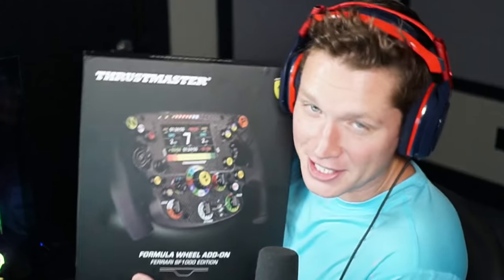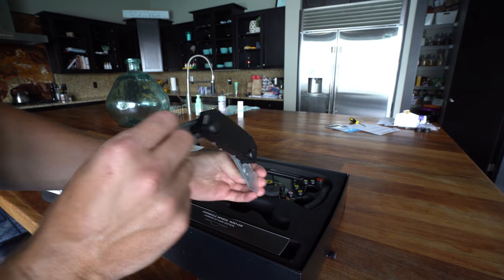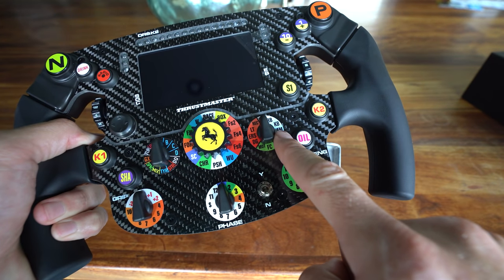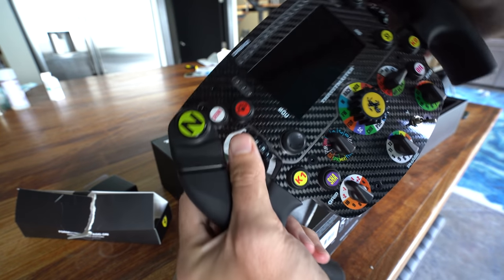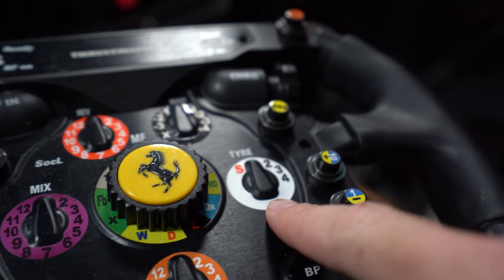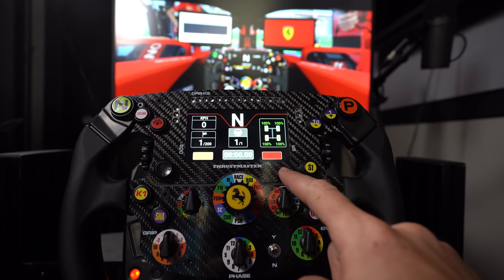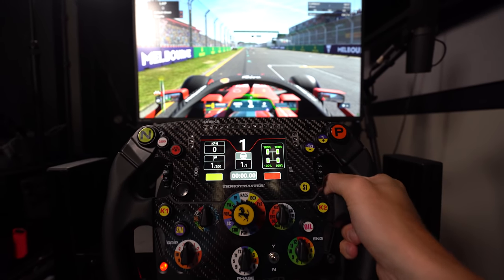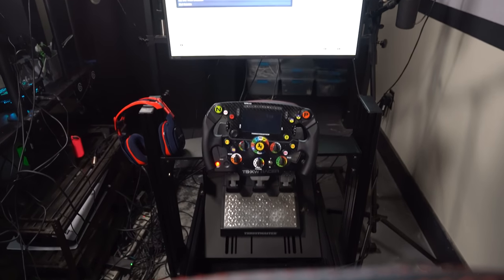The BEST addition to my gaming setup in over 10 years..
This thing is so insane!! The F1 series is going to be on another level 😍
Thanks to Thrustmaster for the wheel and being an awesome sponsor!